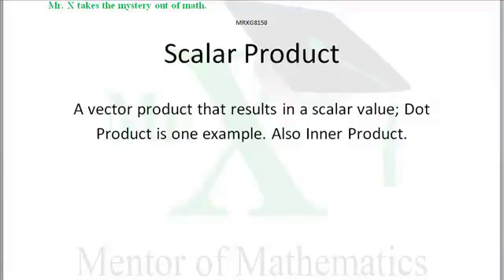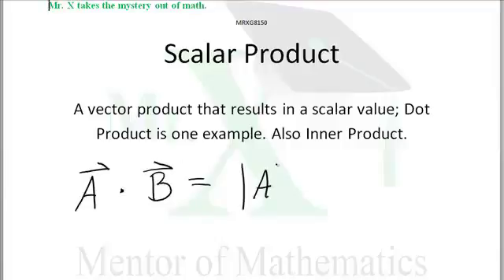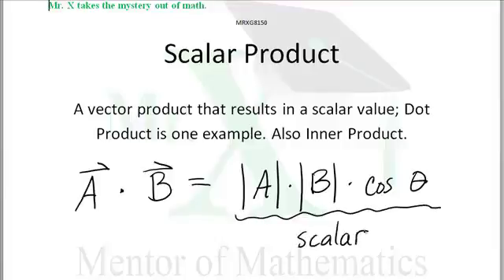Glossary-Scalar Product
A Product of vector multiplication, such as a dot product, that results in a value that is Scalar with size (magnitude) but no associated direction.